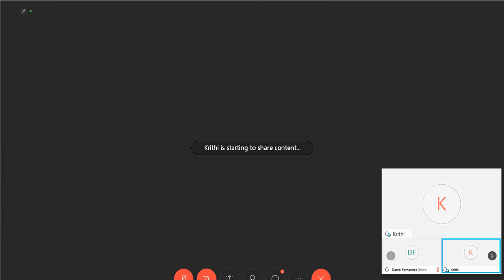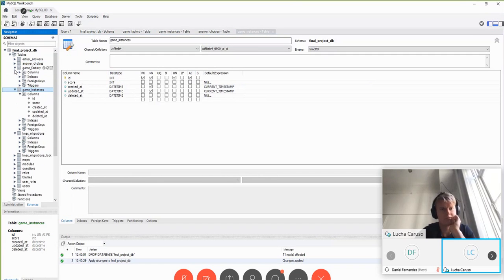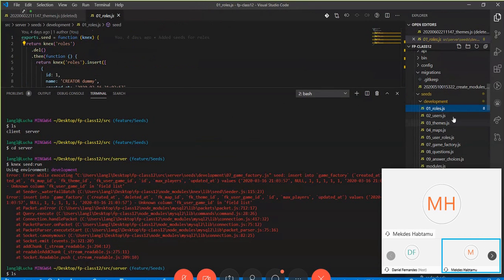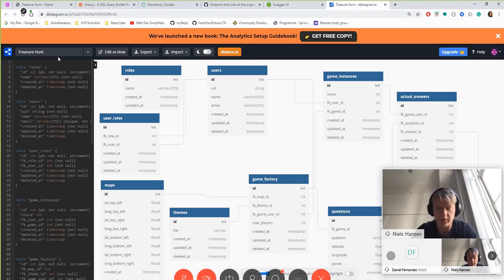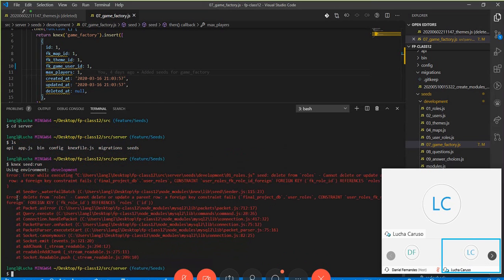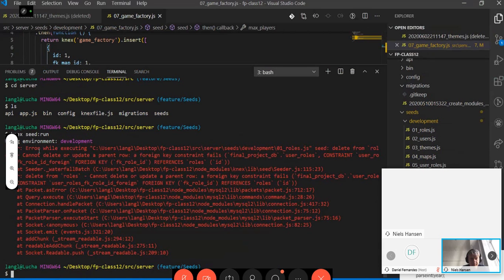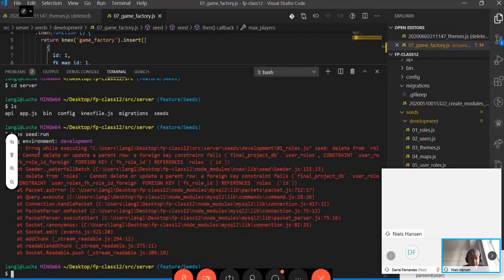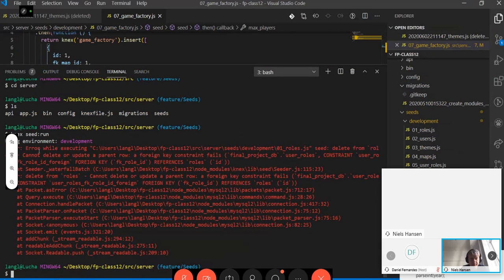Final Project Week 4 Part 2